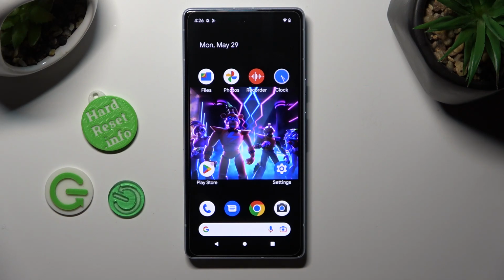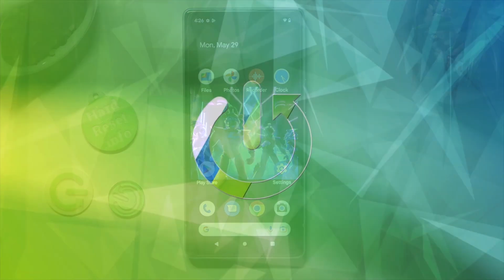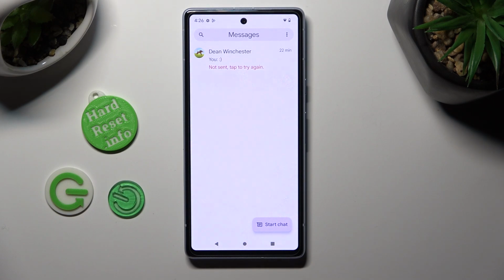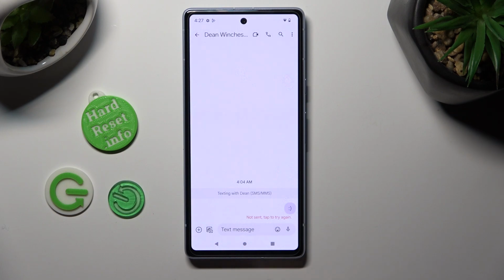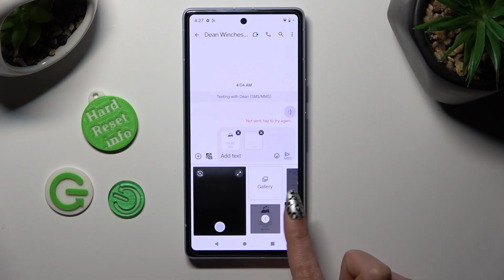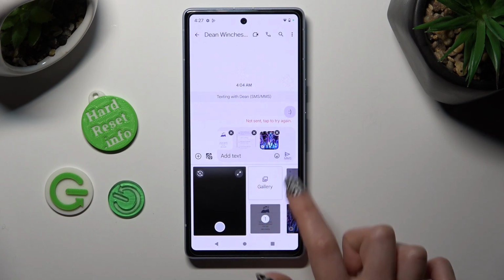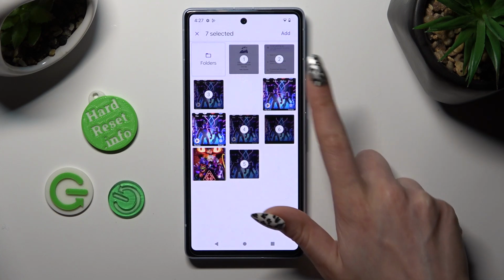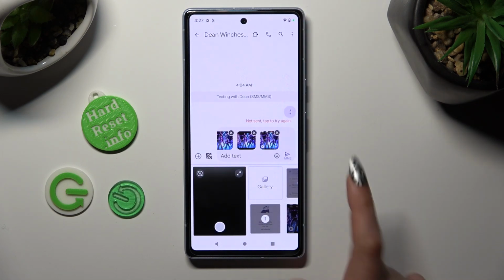How to Attach Photos & Pictures to a Text Message on GOOGLE Pixel 7a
Take your SMS messaging to the next level on the GOOGLE Pixel 7a by learning how to add images and photos to your text messages. In this easy-to-follow tutorial, we'll show you how to enhance your conversations by including visual elements that bring your messages to life. Whether you want to share a memorable photo, a funny meme, or an informative infographic, knowing how to add images and photos to your SMS messages is a game-changer. Join us as we explore the messaging app on the GOOGLE Pixel 7a, providing step-by-step instructions on how to attach images from your gallery or capture new photos directly within the messaging interface. Please enjoy!

How to add a photo to an SMS message on GOOGLE Pixel 7a? How to attach a picture to Text Message on GOOGLE Pixel 7a? How to compose an MMS message on GOOGLE Pixel 7a?